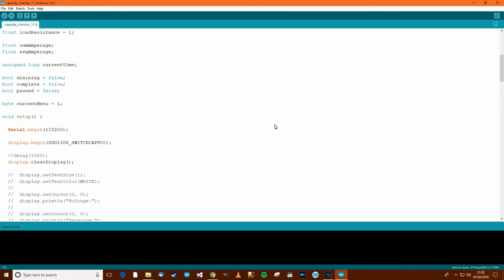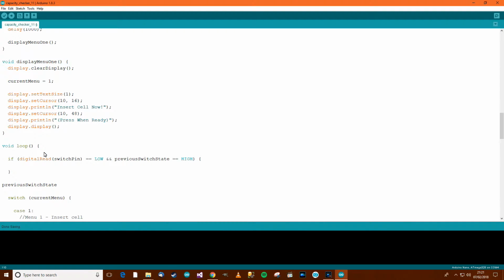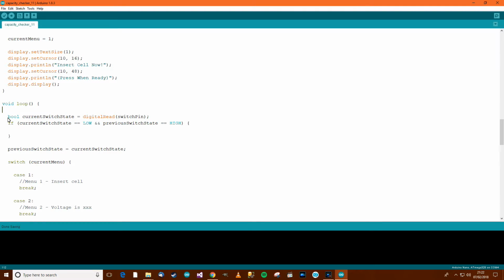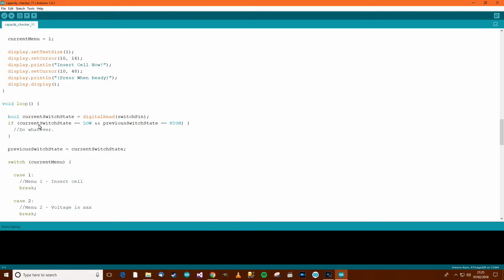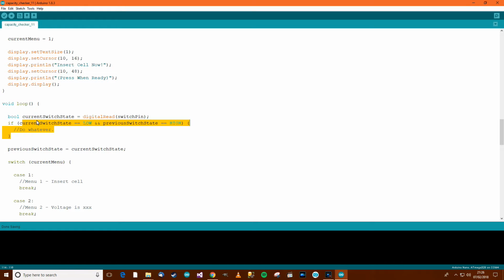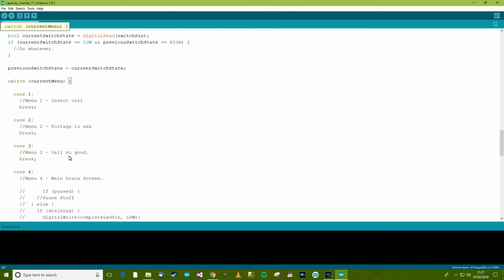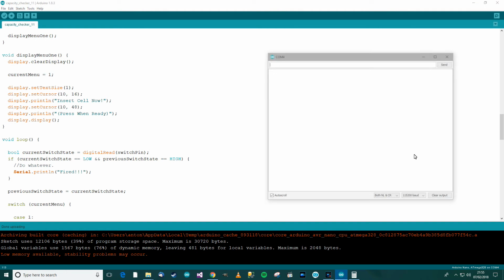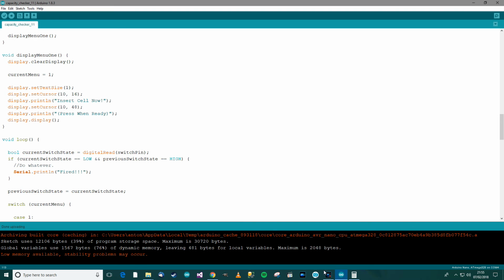TUTORIAL: DIY 18650 Lithium Ion Cell Battery Capacity Checker Tester (Part 12 - User Input!)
How to make your own 18650 (or any lithium/li-ion) cell/battery capacity checker/tester. In this series, I design a really simple circuit and talk you through it. I walk you through every single step in both the electronics and code.

This video shows me writing an algorithm which allows you to efficiently capture user input.